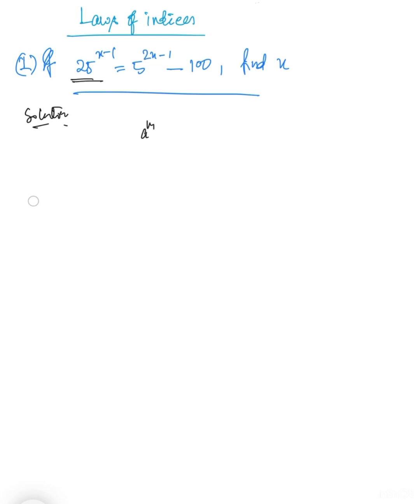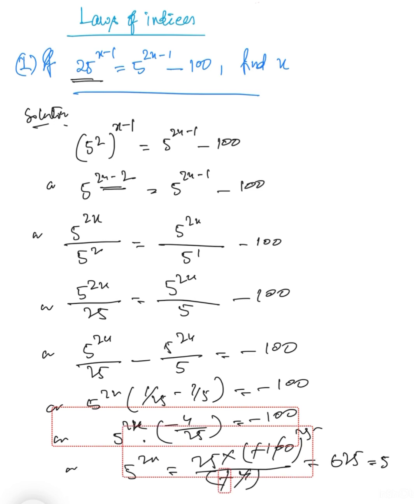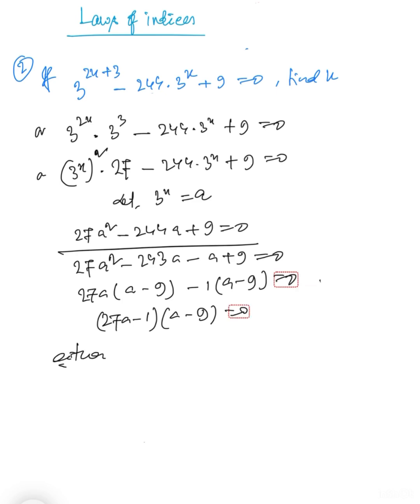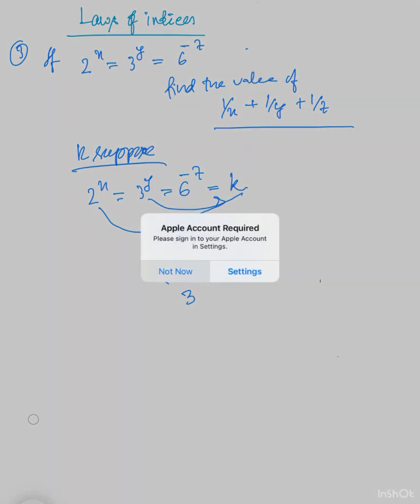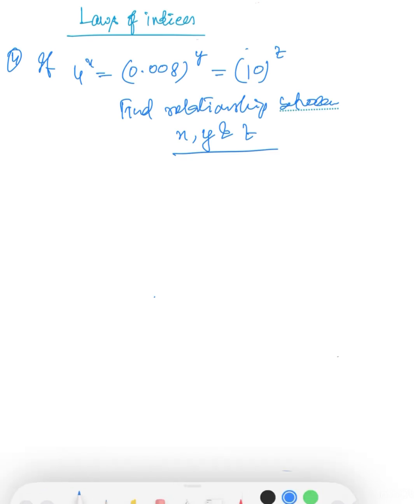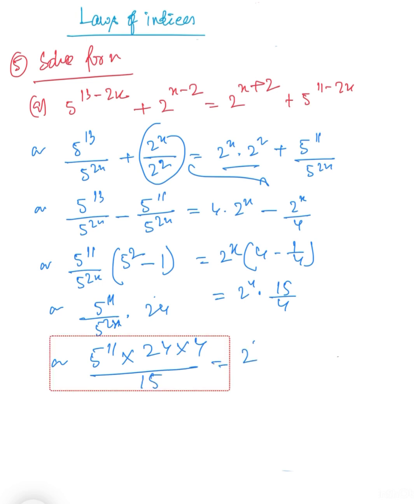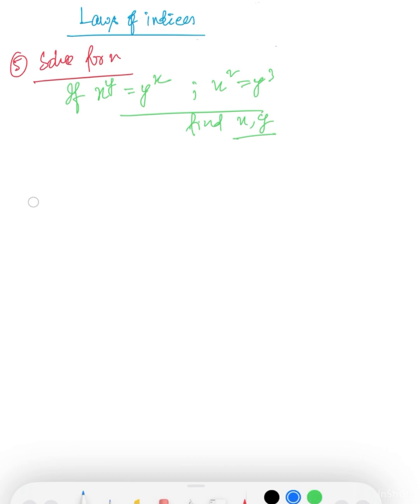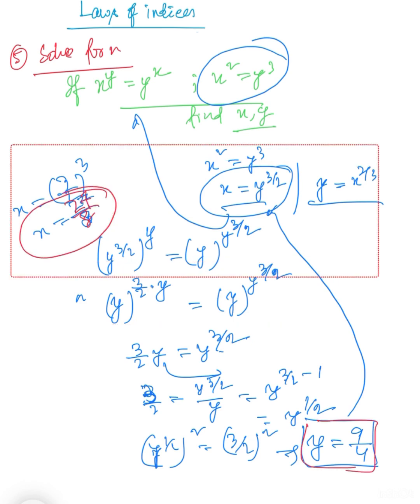LAWS OF INDICES # ADVANCED PART 2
Laws of Indices # ADVANCED Part 2 # CBSE # ICSE # WBBSE # Class IX - X